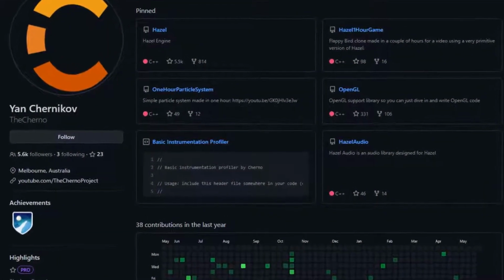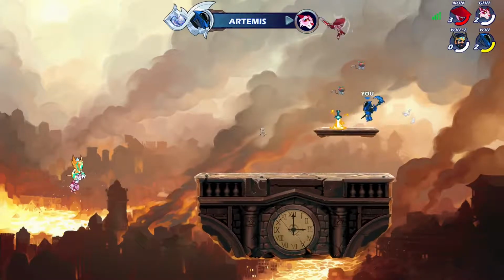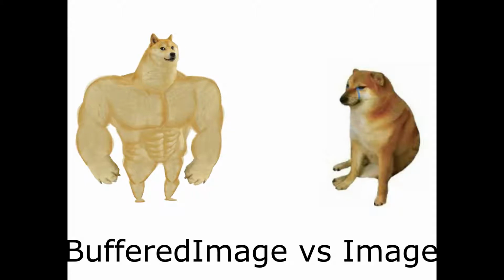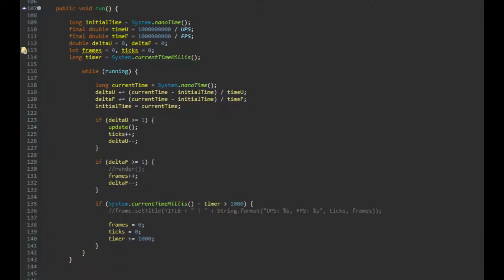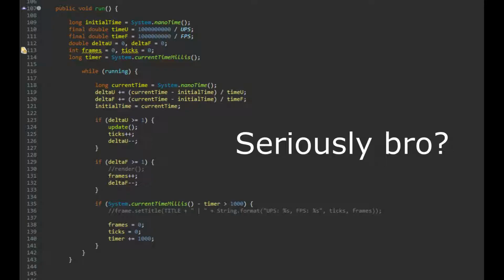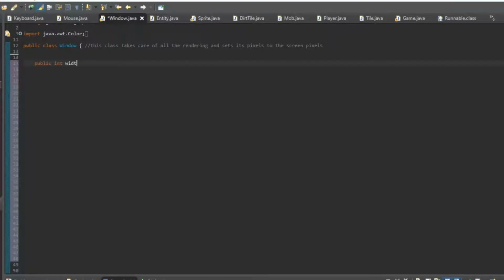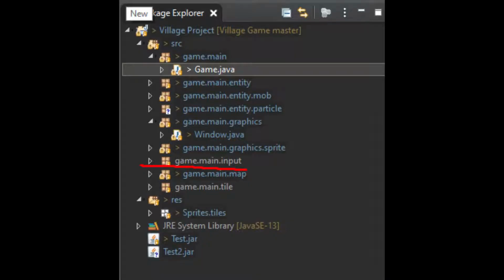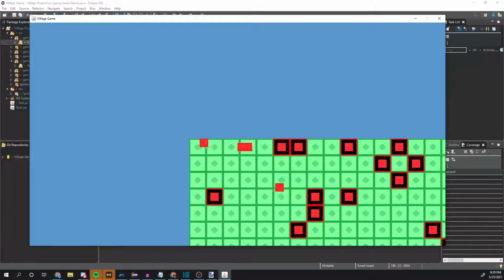Brawlhalla (?) Commentary Shorts - Devlog #1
making game for gameing